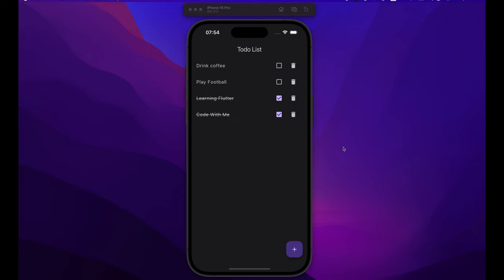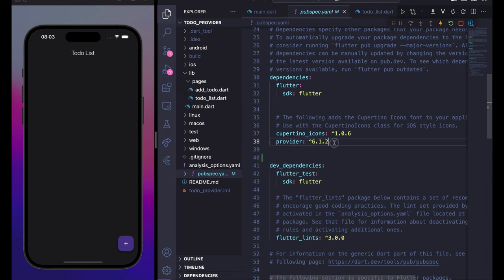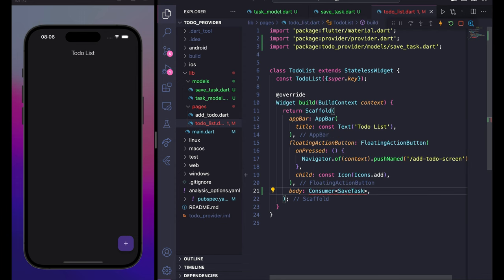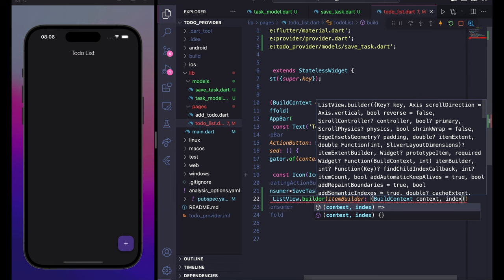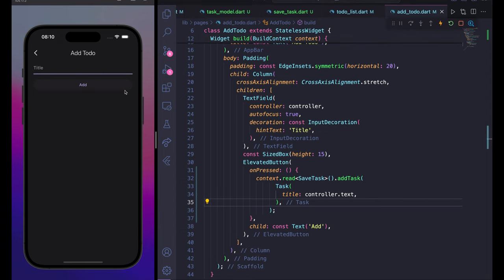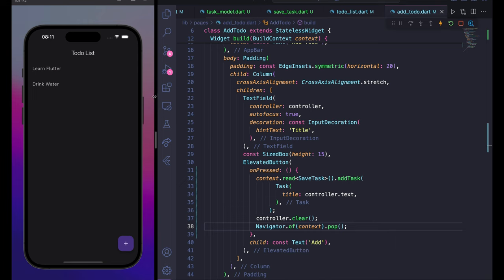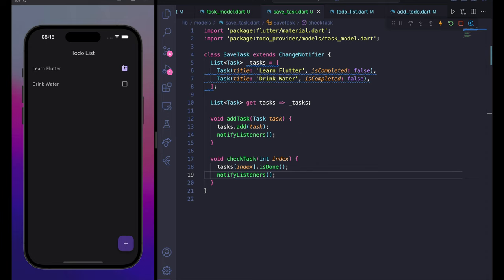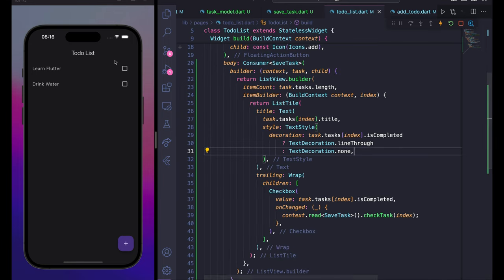Flutter Simple Todo App using (Provider) State Management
In this video, we will create this simple todo app with Provider state management. We will create new task, check the task and also delete the task.